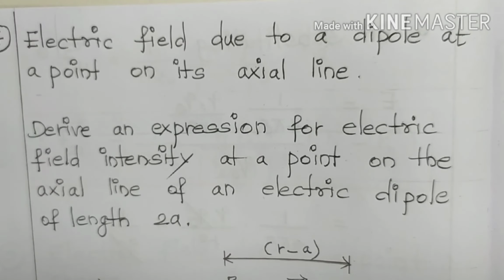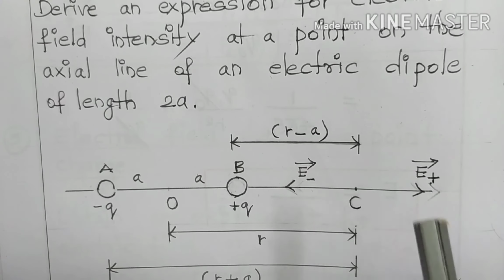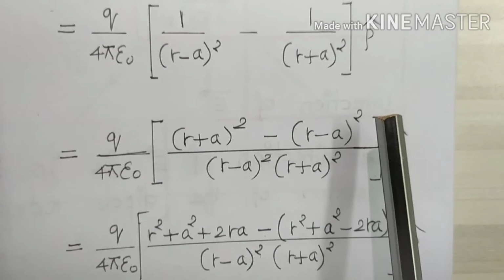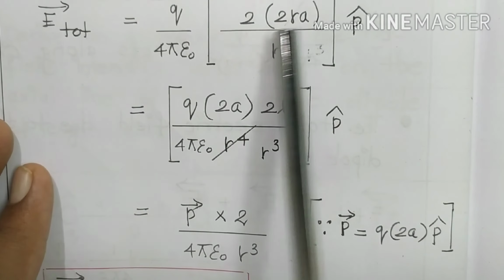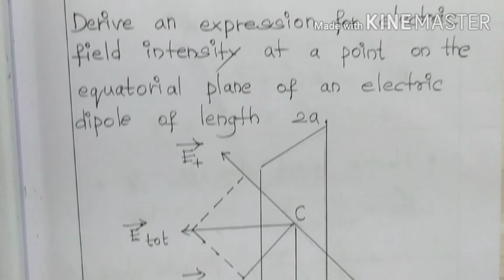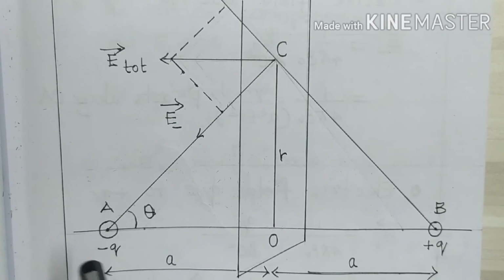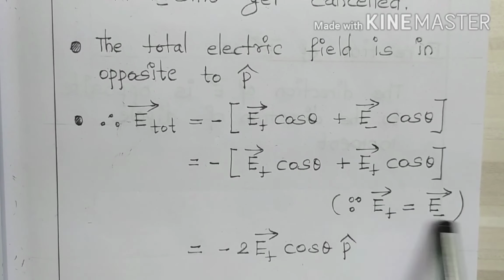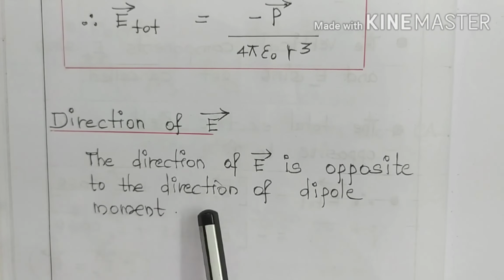cbse class 12 I Chapter 1 I Electric Charges and Fields I Physics Derivations I in English I Part 2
In this series of videos, Physics derivations for CBSE CLASS 12 have been uploaded in legible hand written form with lucid explanations.